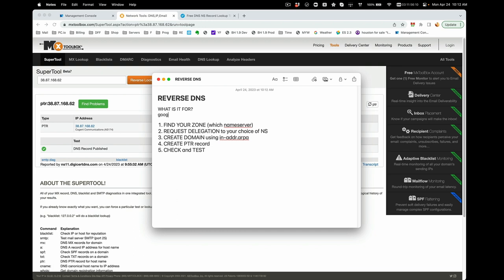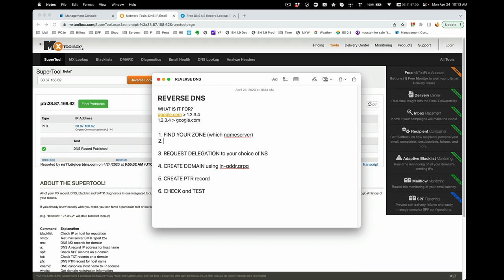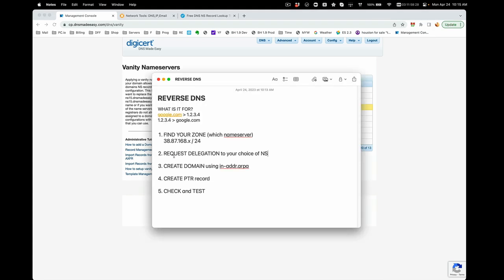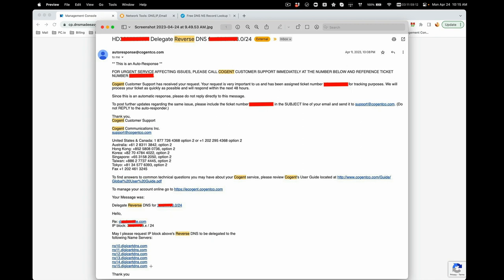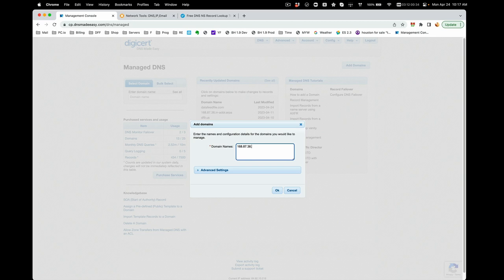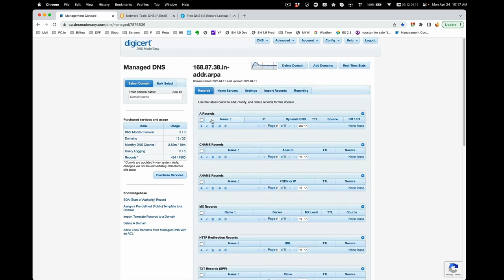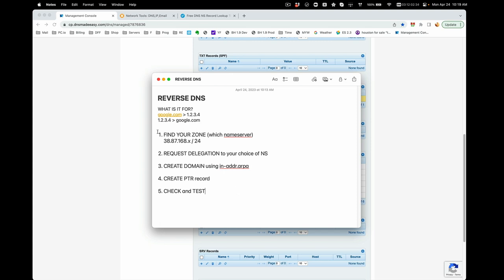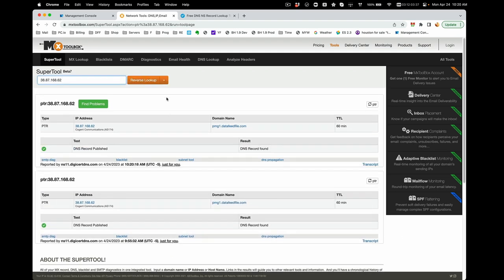REVERSE DNS - HOW TO SETUP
How to setup Reverse DNS. This video will help you setup a reverse DNS for an IP address or IP addresses back to a particular domain. We will need access to your ISP or domain registrar to request DNS delegation and manage your DNS records. I will show you how to add PTR record to complete your reverse DNS.